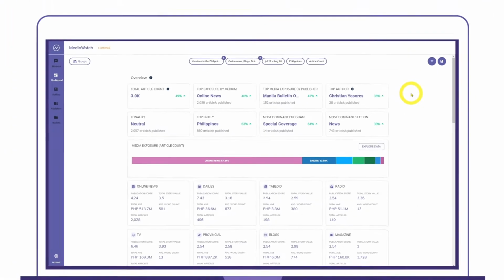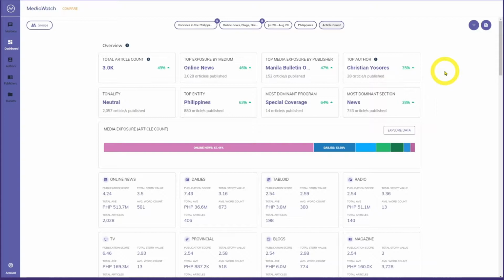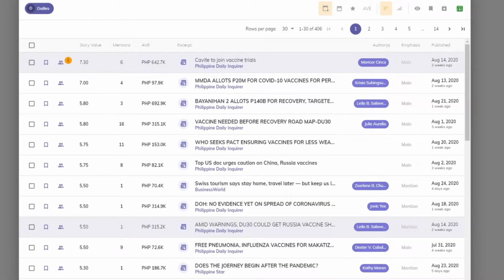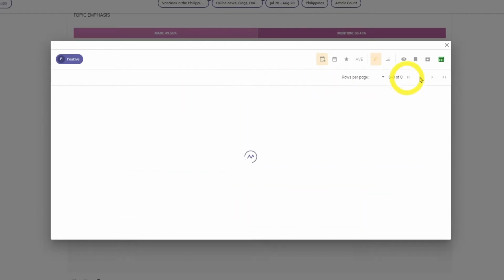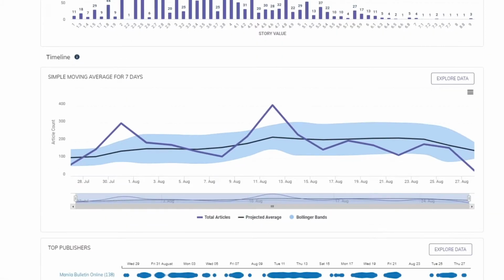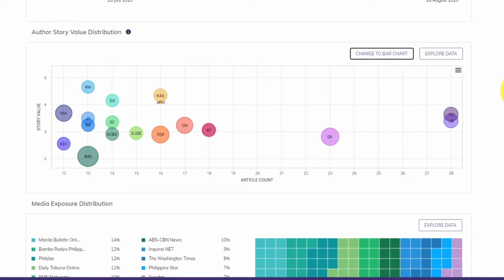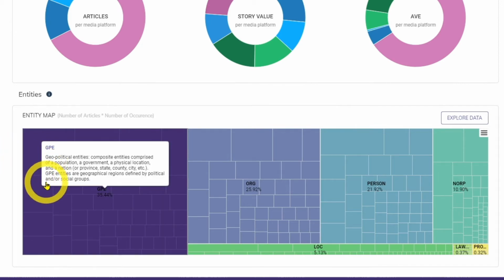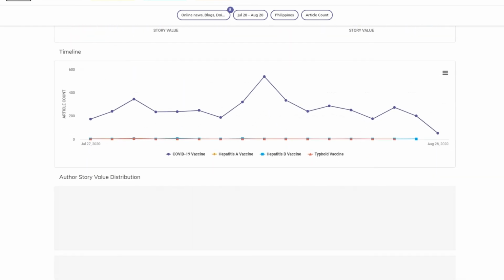Media Meter - Dashboard Tutorial